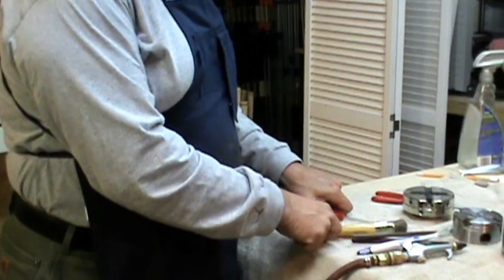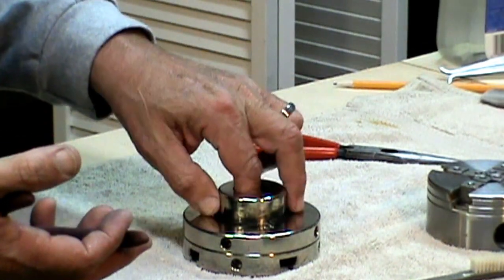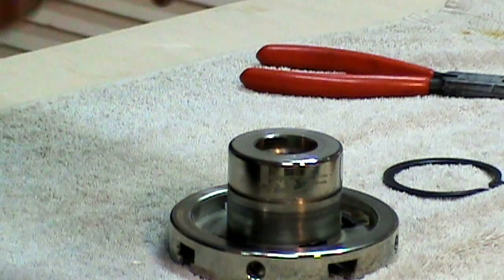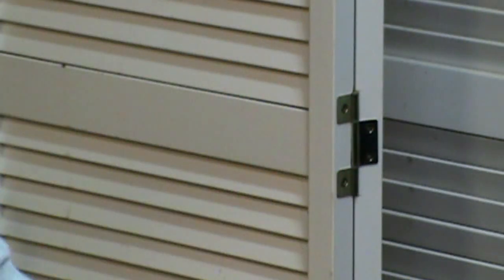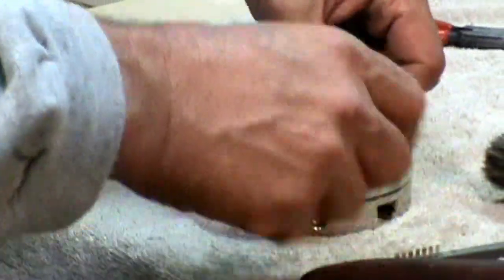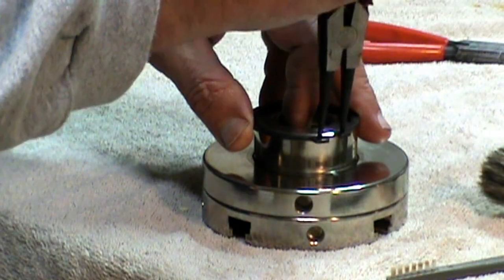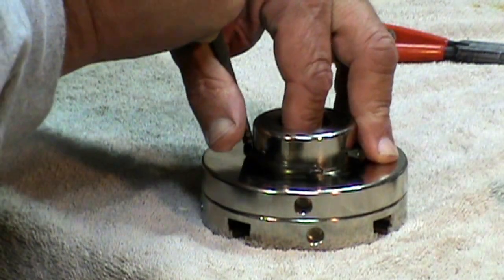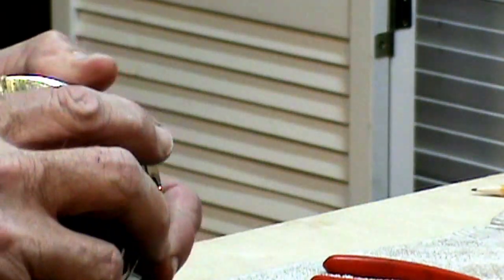Lathe Chuck Maintenance: Woodturning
How to disassemble, inspect, clean, and lubricate wood turning lathe chucks. Just my method which is likely one of many, but its simple and works.